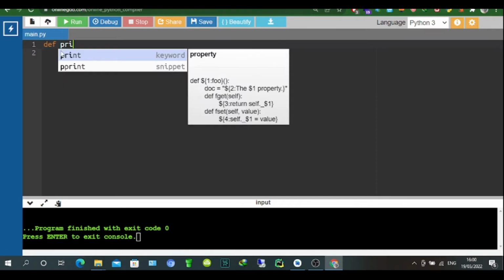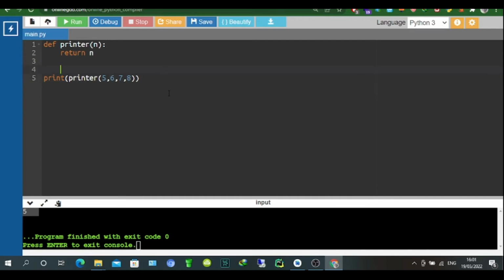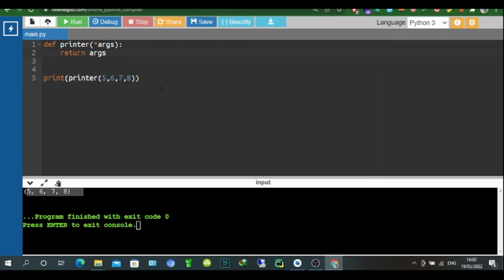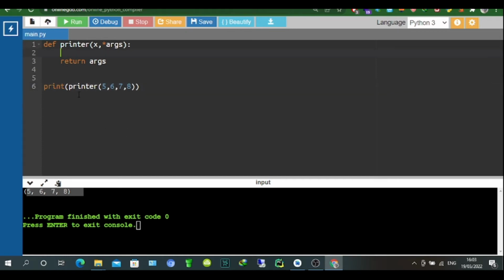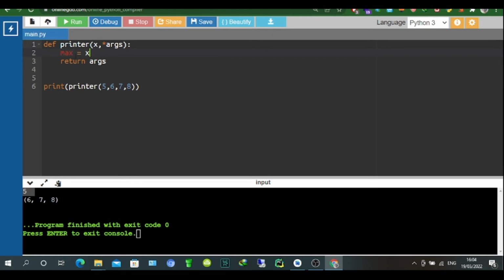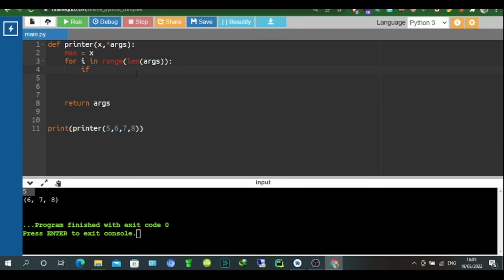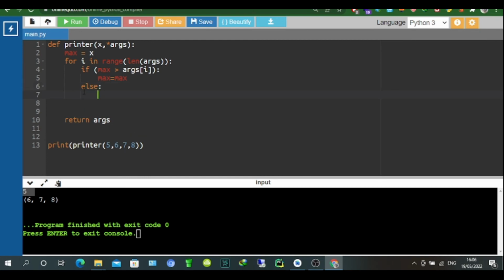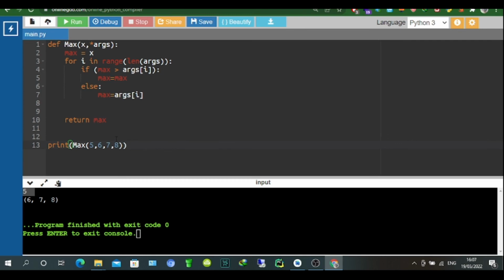What is args in python?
Using *args as a function parameter enables you to pass an arbitrary number of arguments to that function. The arguments are then accessible as the tuple args in the body of the function.